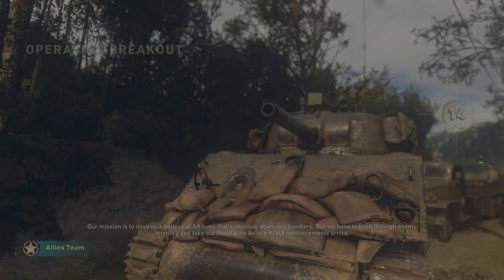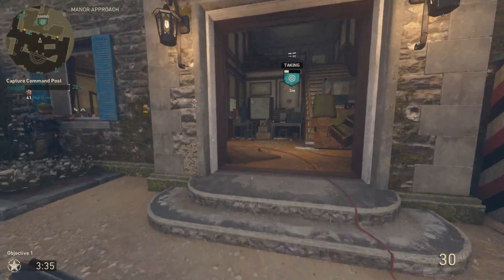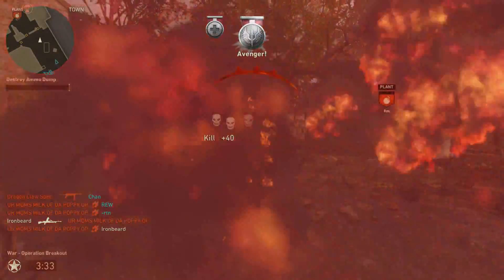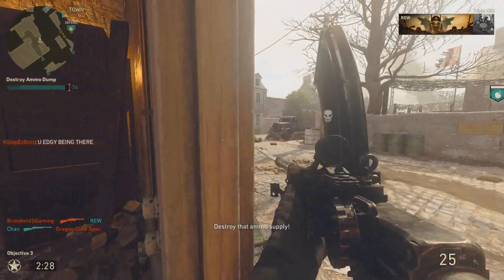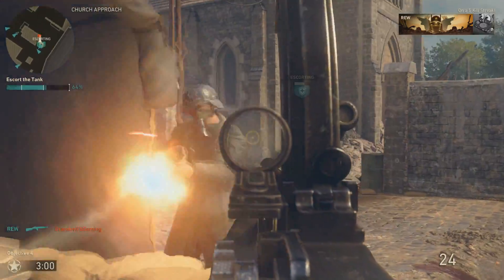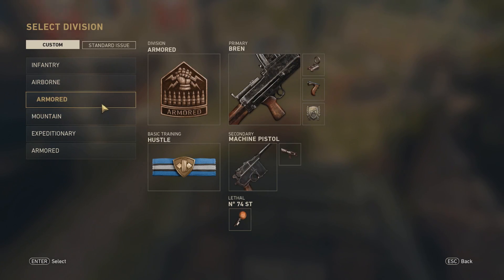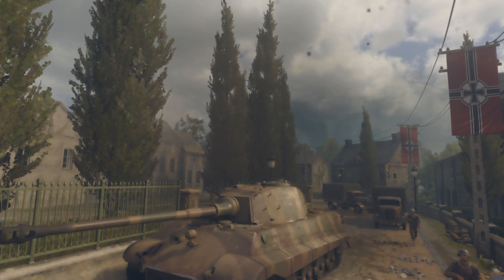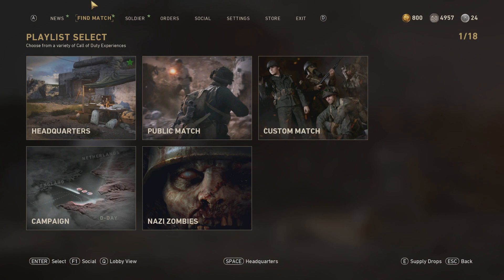Breaking Out the Bren | Call of Duty: WWII - Live Commentary #2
Follow me for the latest and greatest!